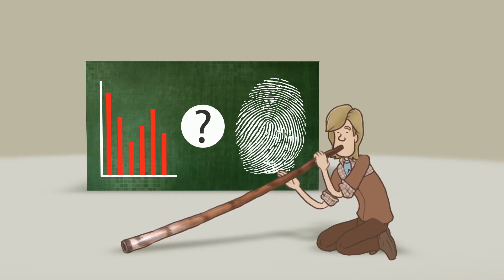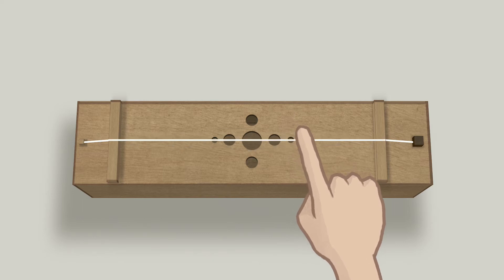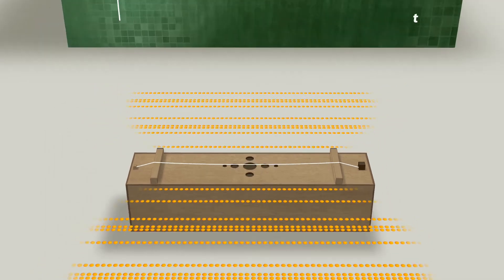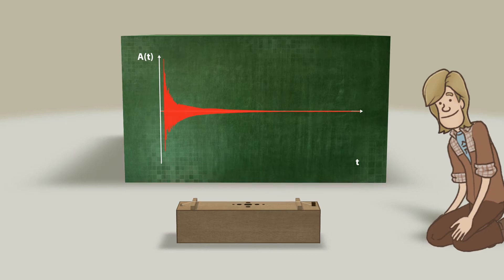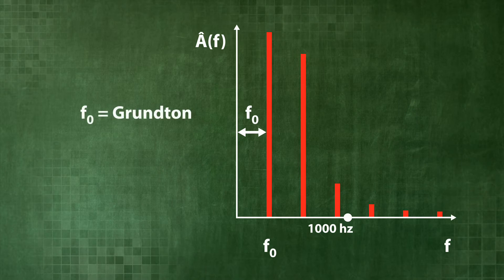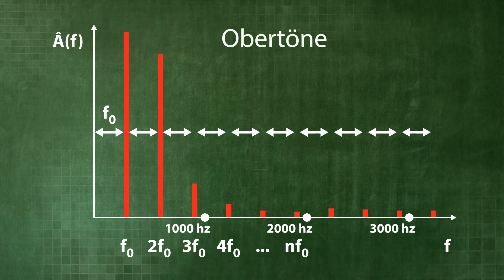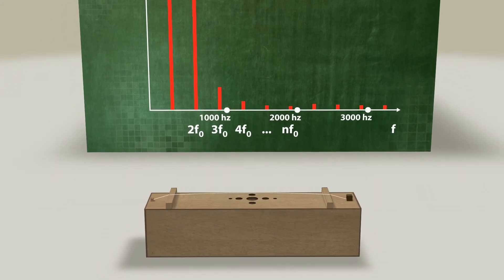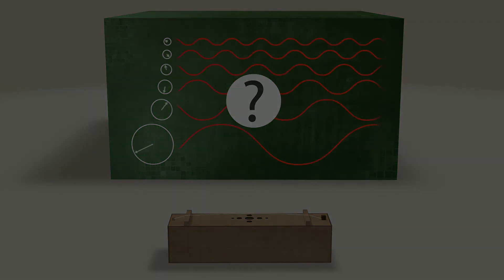Spectrum of a Guitar String (U2-04-02)